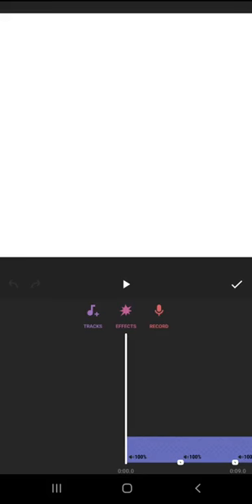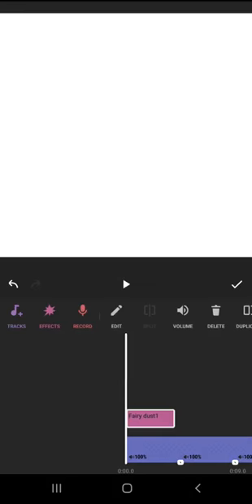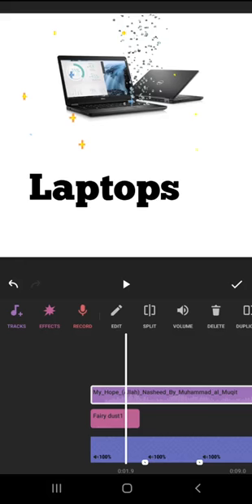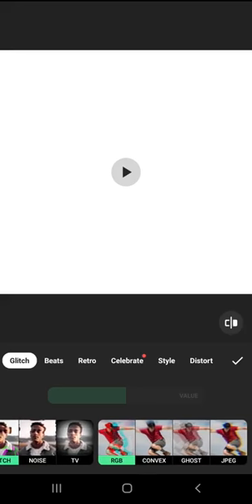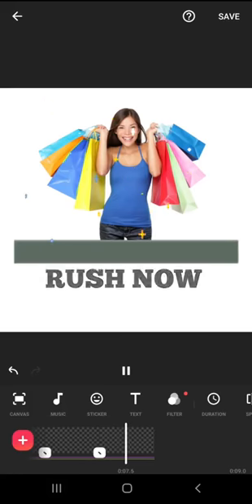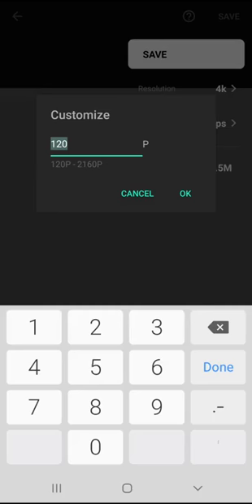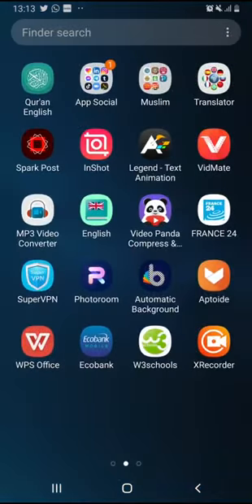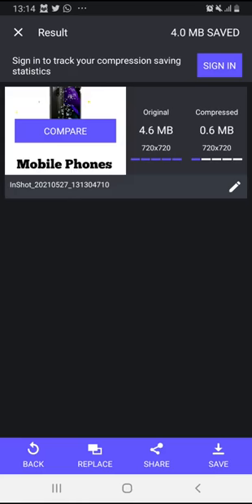Learn Video Making Using your Mobile Phone PT02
in this video you will learn how to use your mobile device to make stunning videos, to promote your products and services using simple videos.